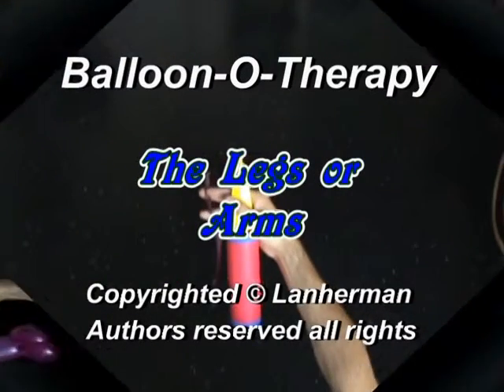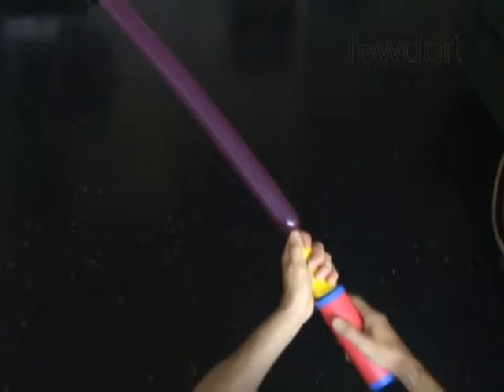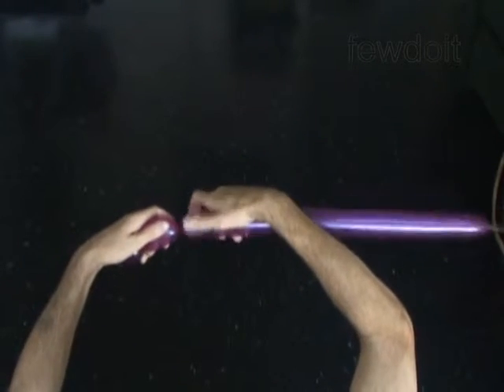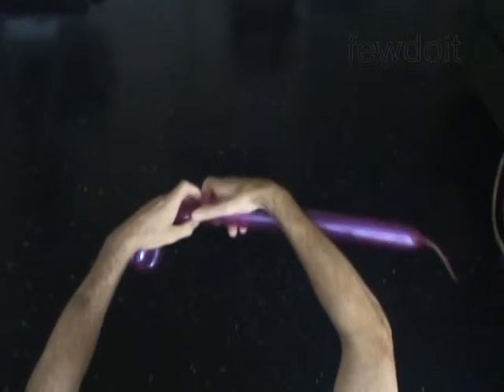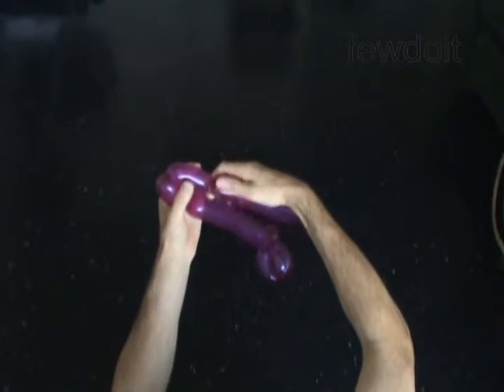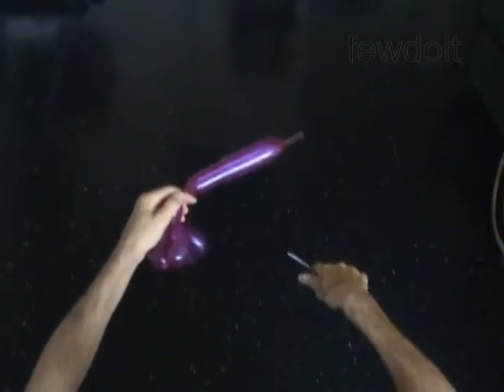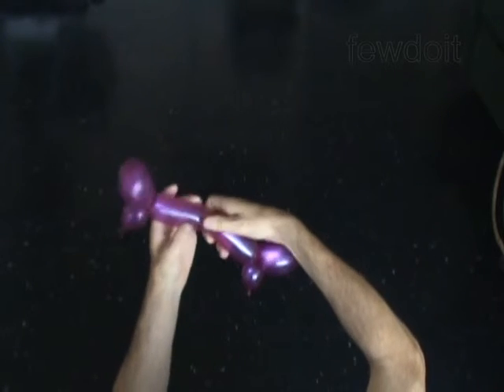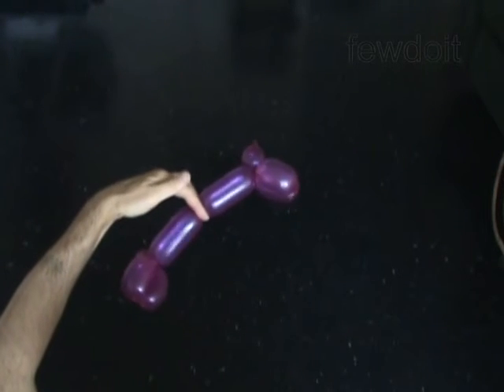Legs or Arms Balloon Twisting How to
Balloon twisting video instruction by Langerman (author reserved no rights) public domain dedication.

Видео инструкция о том как делать фигурки из воздушных шариков.

Михаил Лангерман автор этого произведения.

Это произведение доступно по свободной лицензии (public domain dedication)

Help us caption and translate this video on Amara.org: http: